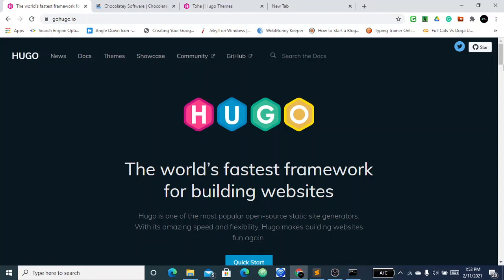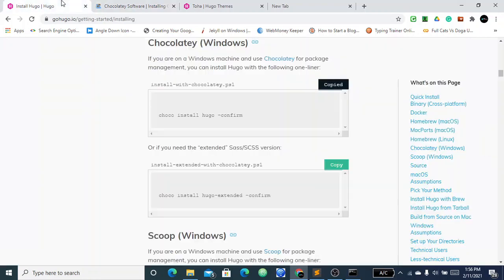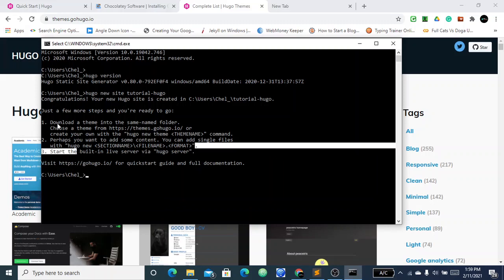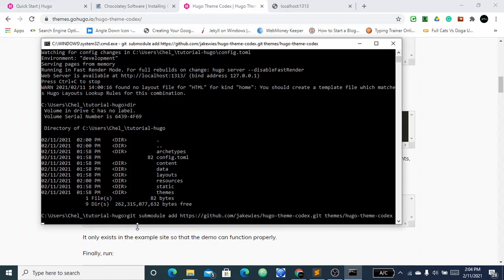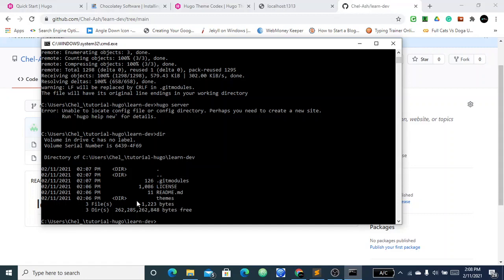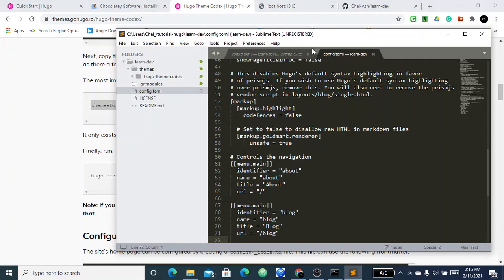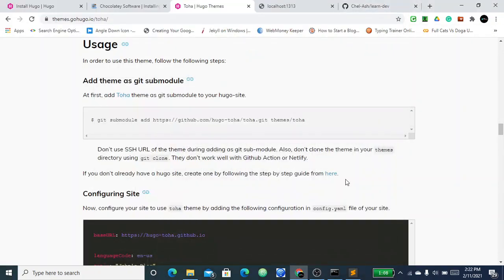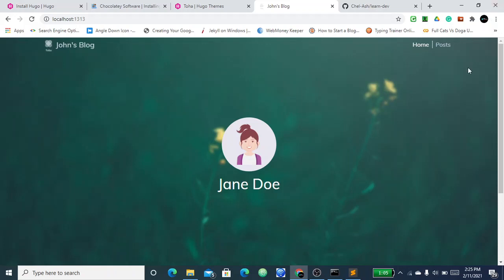Build a new Hugo Blog from scratch using Themes in less than 15 minutes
hugo site, hugo site tutorial, hugo site from scratch, host hugo site on github, hugo static site tutorial, hugo kumar sitesi, hugo site generator tutorial

Explanative Steps In Case of Confusion =)

* Git Clone Your Github Repo Using the Command - git clone (Repo Url)
* Create a new Hugo Site in the same Git Folder using (hugo new site)
* Serve the Site Locally to view , nothing should appear Using (hugo serve)

Now to Add Some Premade Hugo Themes to your Site
* Still In the same Folder - Use the Command as used in the Video after choosing a template to build upon (hugo submodules [theme url]) - Follow's Video Guide